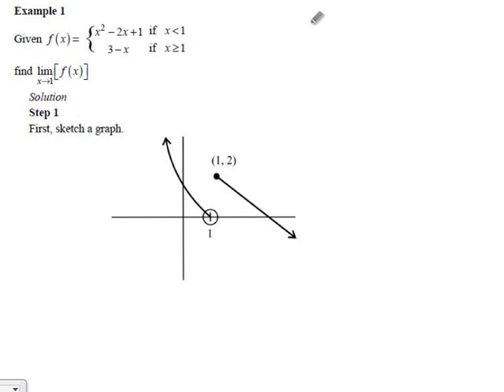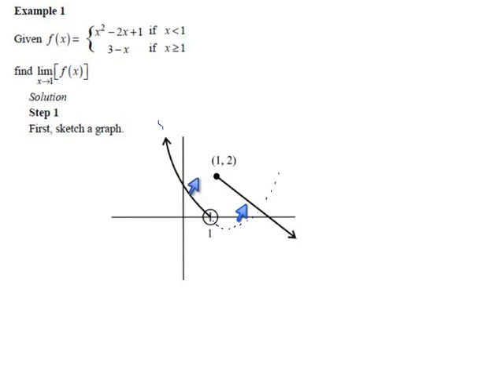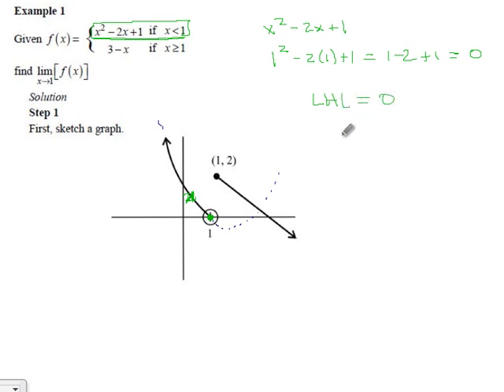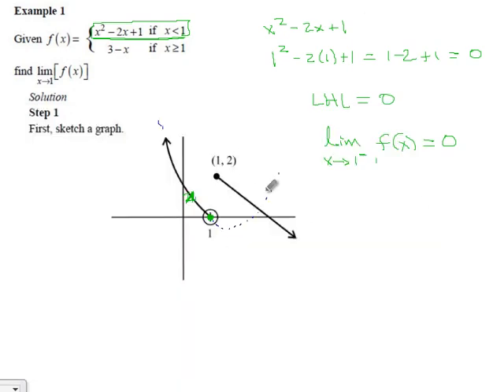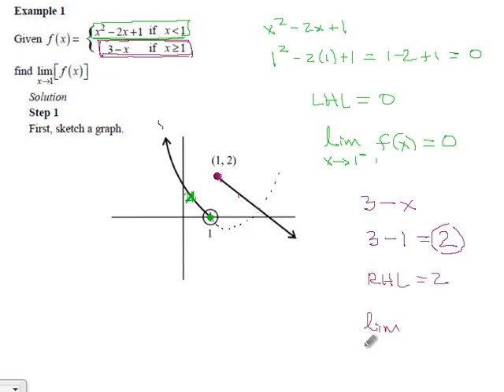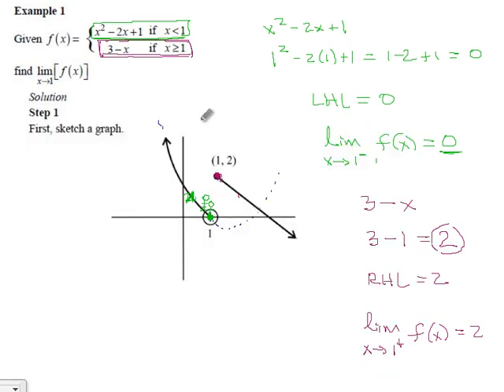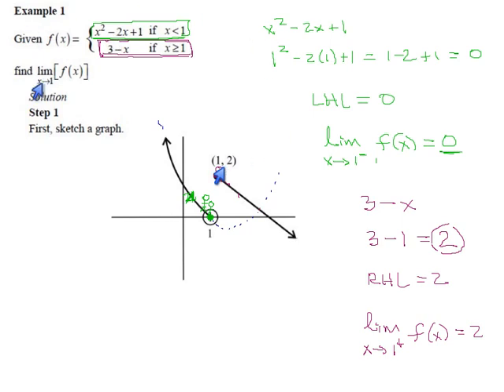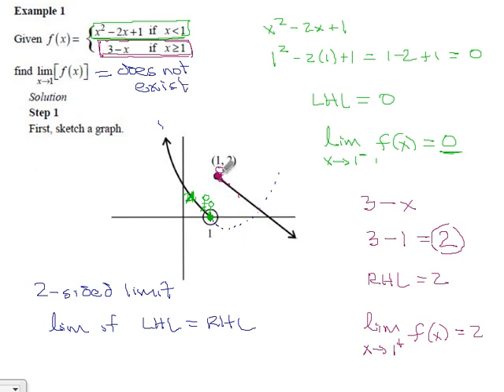2.1 Piecewise Ex1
Limits of a piecewise-continous function.